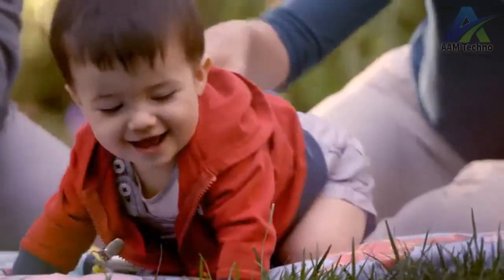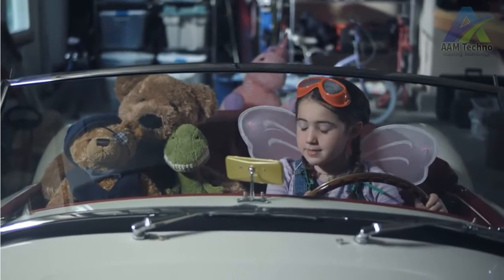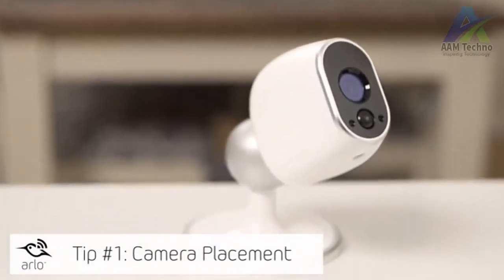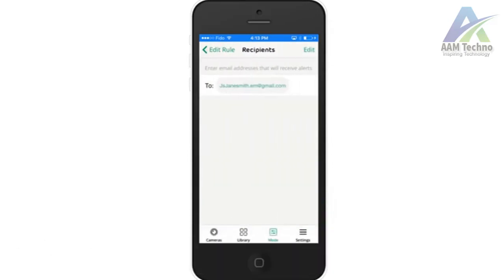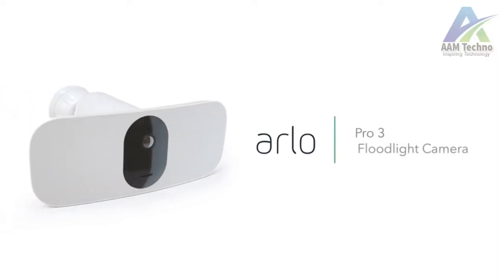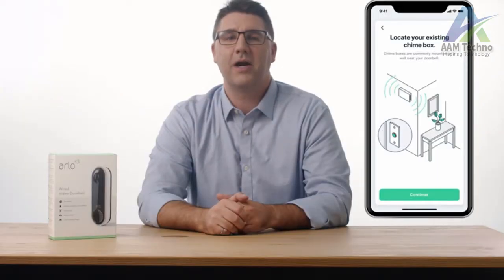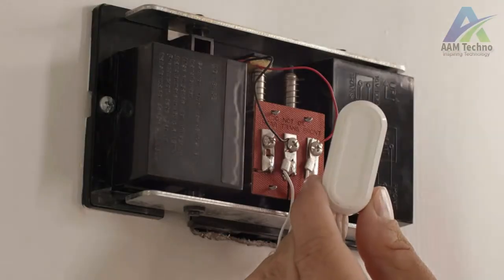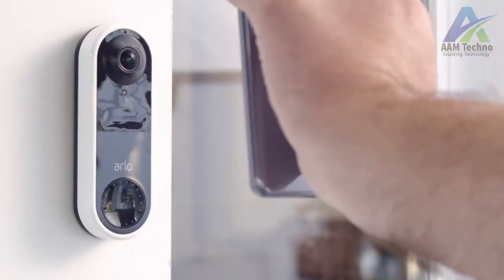Arlo Best Wireless Home Security Camera System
Best & Top Rating Wireless Home Security Camera :
► Arlo Pro
► Arlo Pro 2
► Arlo Pro 3
► Arlo Ultra
► Arlo Video Doorbell